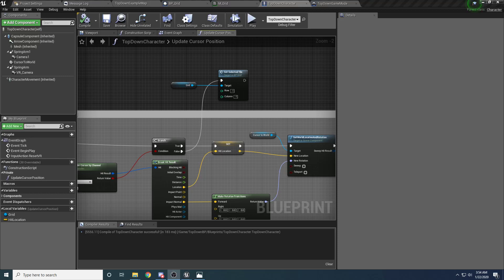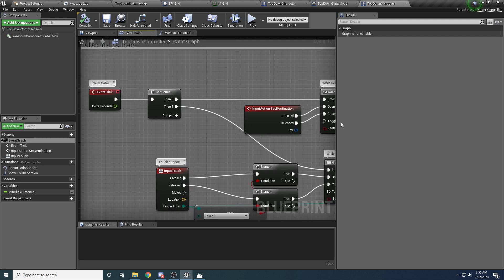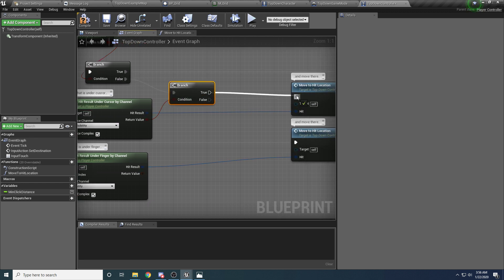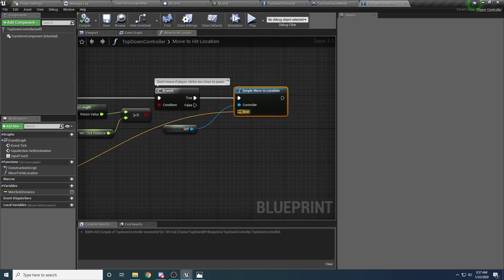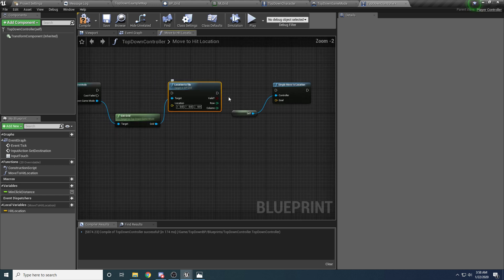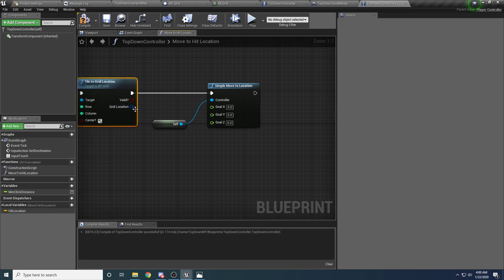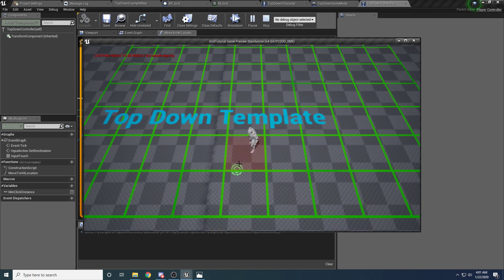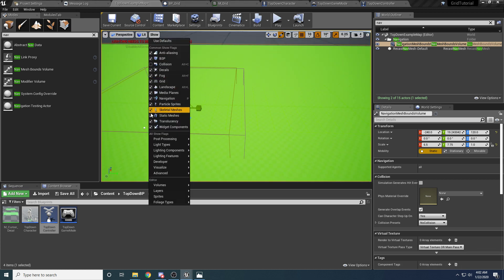Unreal Engine 4 - Optimized Grid Tutorial (4/4)